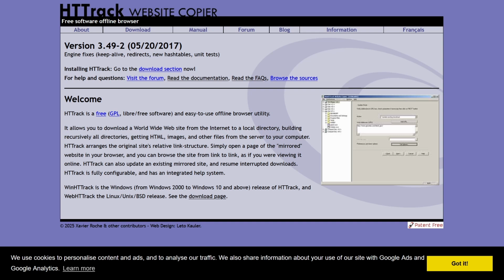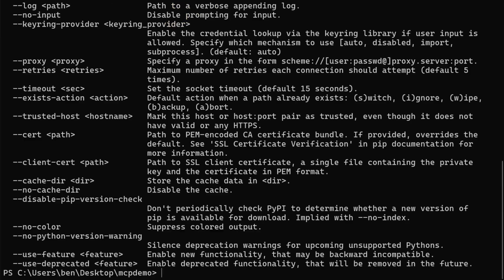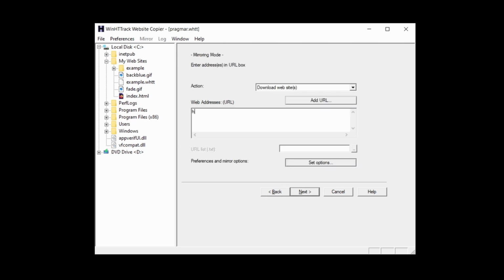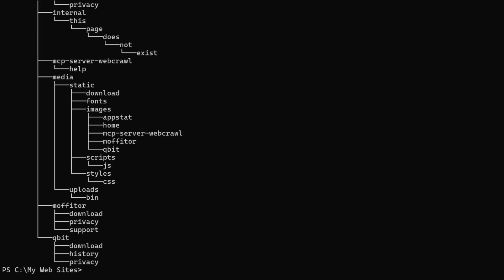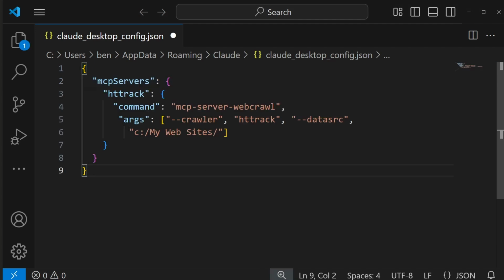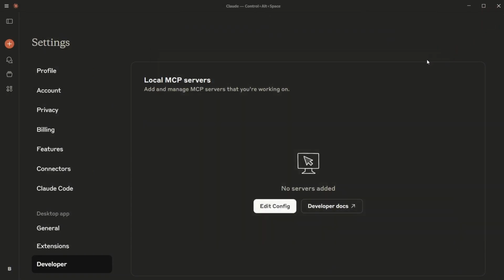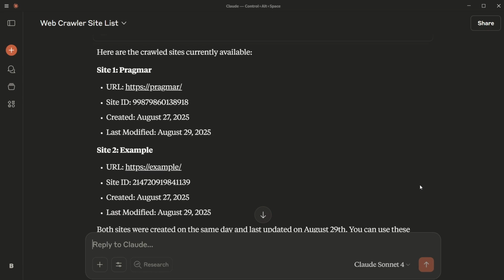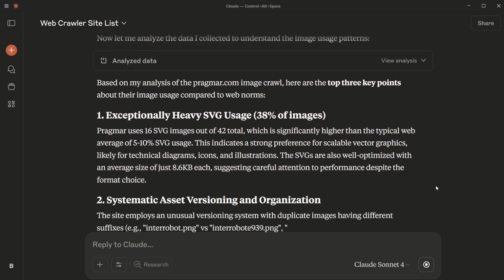Connecting HTTrack website mirrors to Claude using mcp-server-webcrawl (MCP)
Timestamps:

00:00 Introduction
00:40 Installing Python and server requirements
01:23 Creating site mirrors
02:46 Connecting to Claude
03:08 Configuration
04:34 Demonstration

This tutorial sets up a mcp-server-webcrawl search connection for HTTrack mirrors directly to Claude Desktop. mcp-server-webcrawl acts as a search and retrieval interface, allowing Claude to filter and analyze web content archived in HTTrack website archives, including status codes and headers.

What you'll learn:

- Installing mcp-server-webcrawl
- Configuring Claude Desktop for HTTrack
- Enabling your LLM to search and retrieve content
- Testing your setup with example.com and pragmar.com

This open-source tool is for developers, SEOs, web content administrators--anyone looking to leverage web content, work with archived web content, or create specialized knowledge bases for their LLMs.